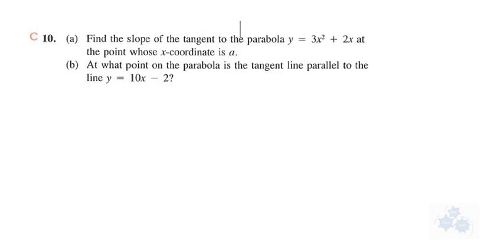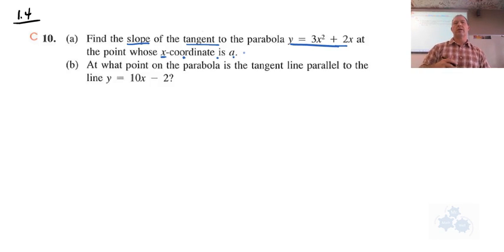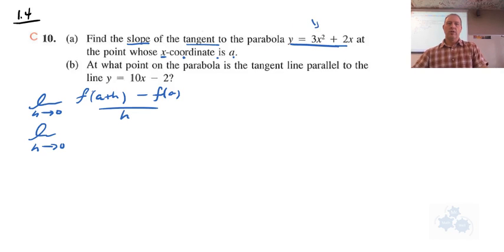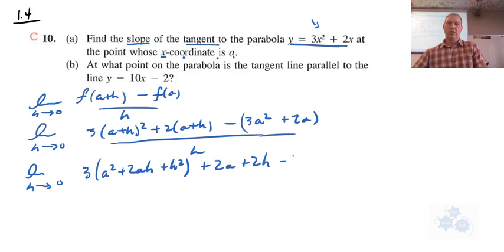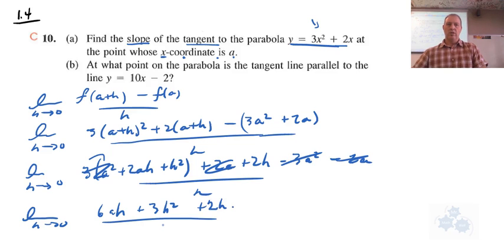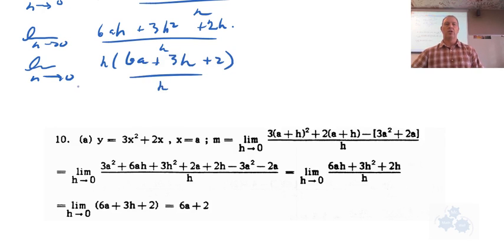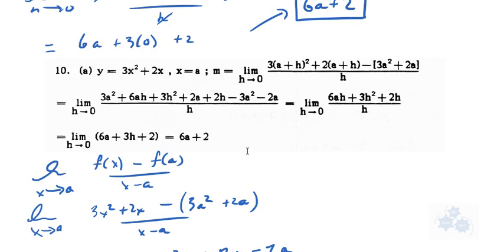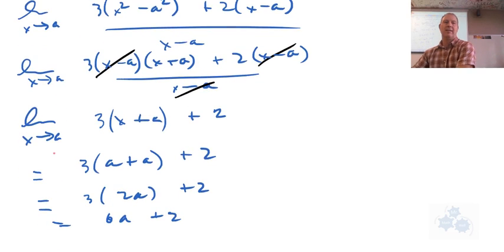Calculus 30 1.4 #10 homework question